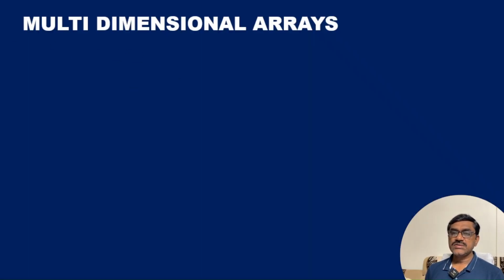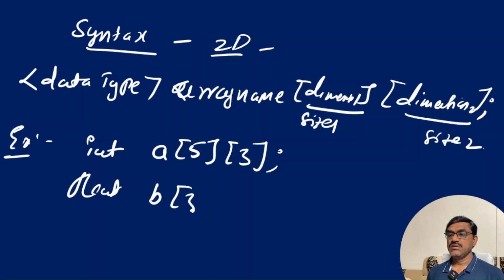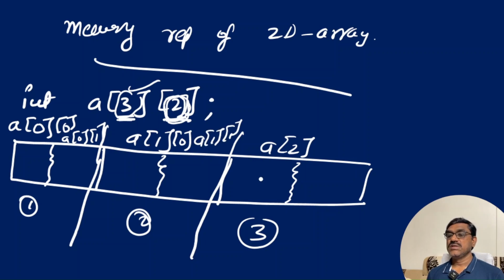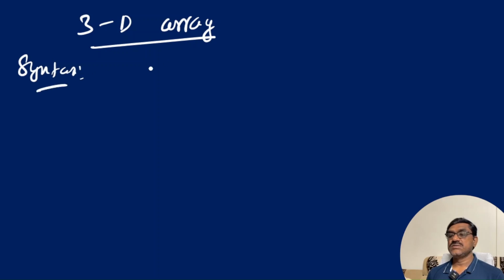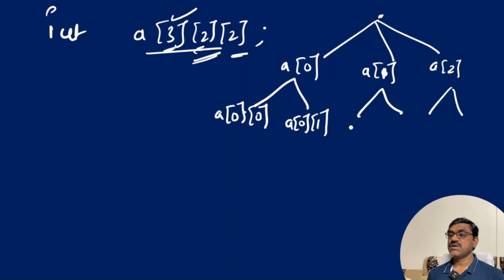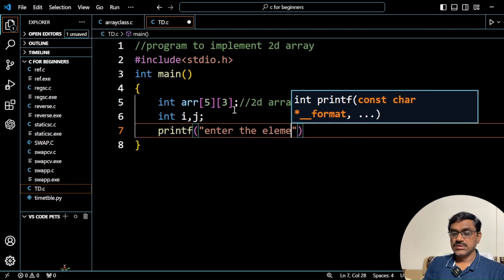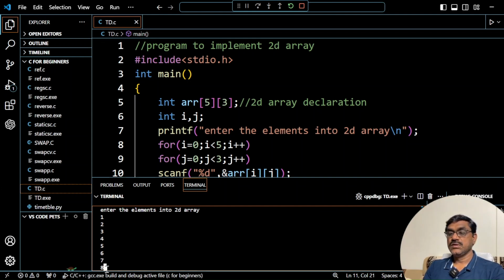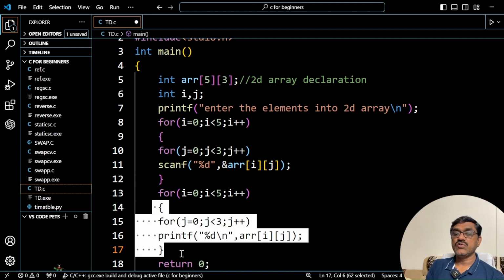C Programming For Beginners | EP - 35 | LearnNCode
Welcome to LearnNCode! In today's video, we're diving into the concept of multi-dimensional arrays in C programming. Multi-dimensional arrays allow you to store data in a tabular form, making them incredibly useful for various complex data structures. If you want to enhance your coding skills and learn how to work with these powerful arrays, this video is a must-watch!

Topics Covered:

🔍 Introduction to Multi-Dimensional Arrays:

Understanding multi-dimensional arrays in C.
Declaring, initializing, and accessing elements in multi-dimensional arrays.
Practical examples of using 2D arrays (like matrices) in real-world scenarios.

🔧 Hands-On Example Programs:

Creating and manipulating 2D arrays.